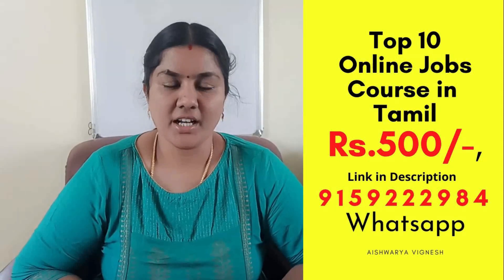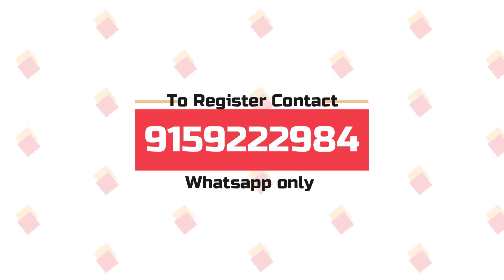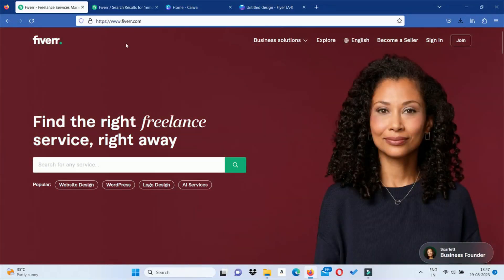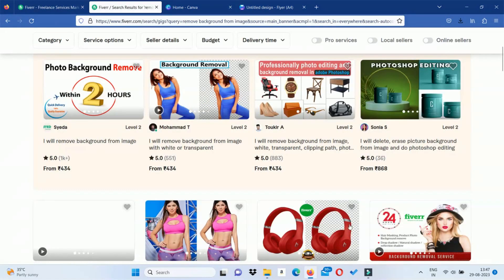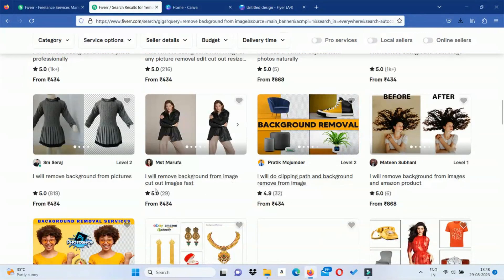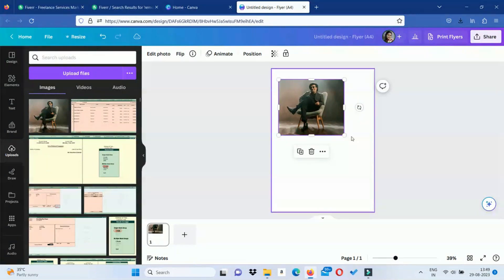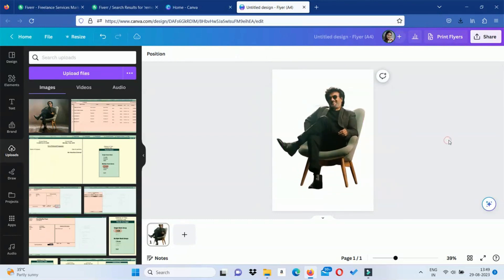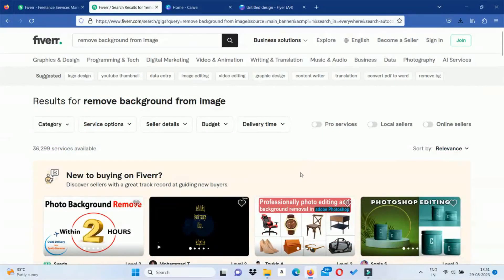ஒரு Click செய்தால் போதும் மாதம் Rs.30,000/- சம்பாதிக்கலாம் | Easy Online Jobs | Make Money Online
Aishwarya Vignesh online job series presents you various ways to earn money from online jobs, work from home jobs.

Fees : 500/-

Hai friends, Today i am going to share with you some of the easy online job ideas for 2022. online jobs are always a dream to many of us. Let's make the dream come true

Finally we are dedicating this channel to only for Online Jobs. Yes i am going to teach you How to make money online with easy tutorials and also with step by step procedures to create passive income ideas. Homebased jobs and Online jobs are the much needed one in this period.. so i am taking this big step for our overall success

I am Aishwarya vignesh having 8 years of experience in online jobs. i personally earn from online jobs, i learned all the techniques on my own. now i am teaching other how to earn money online

Online jobs and work from home jobs are the dream of most people.. Lets learn together the various ways of making money online.

if you want to learn any course for free
Here i am giving the link for Skillshare Signup